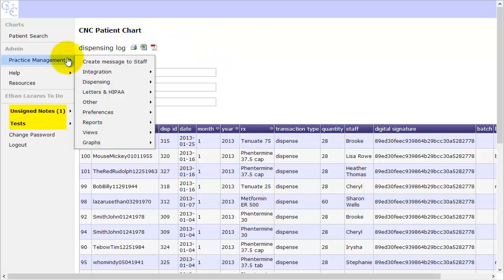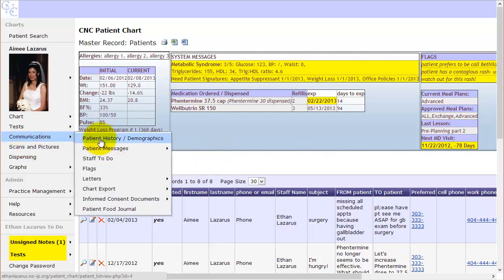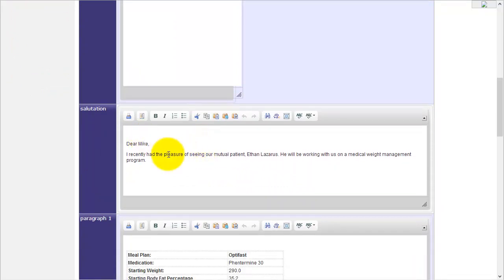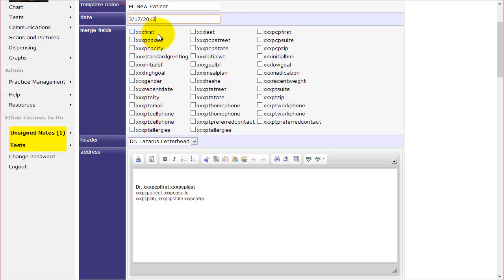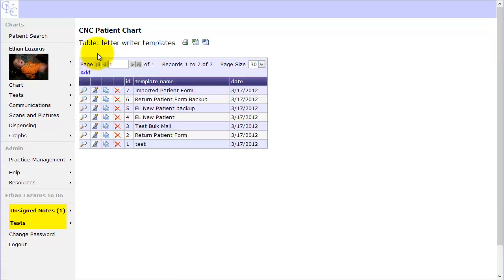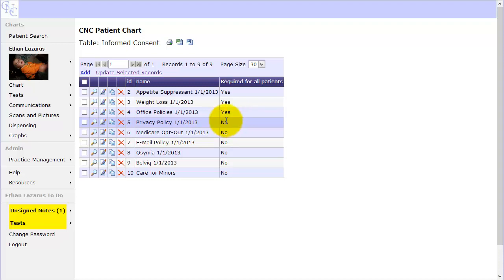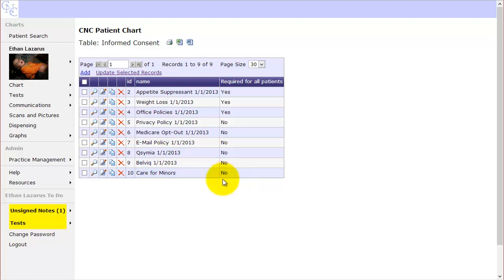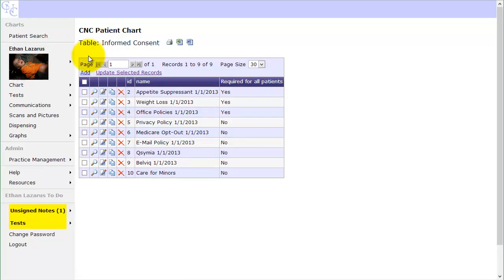Letters and Informed Consent